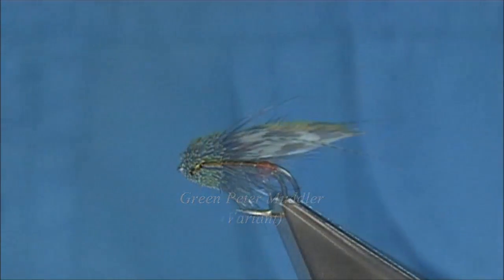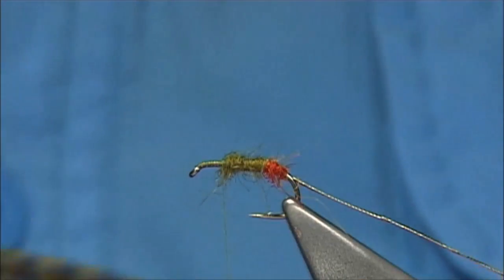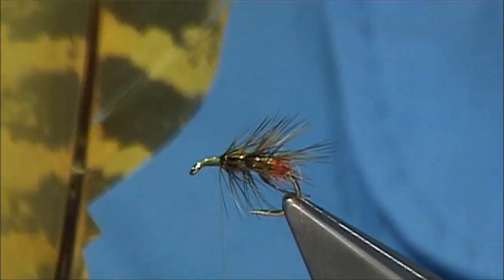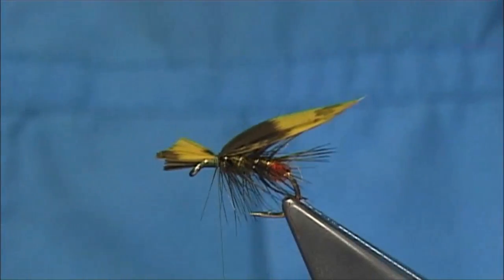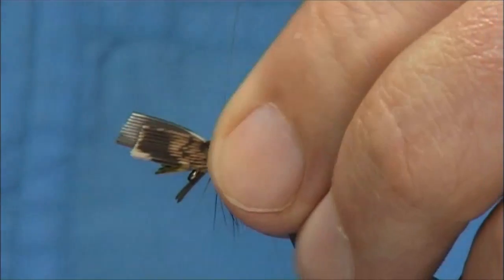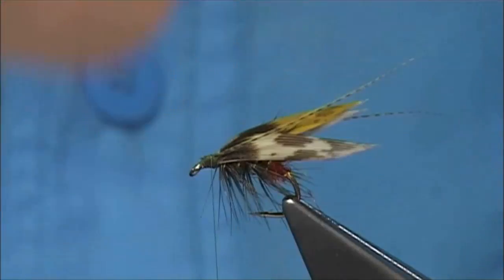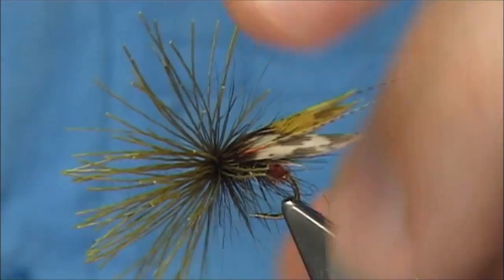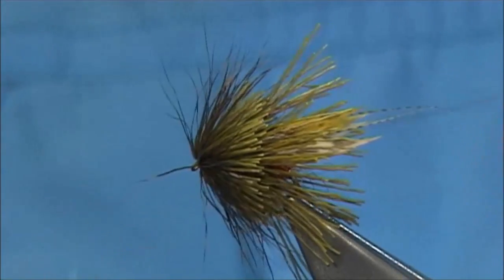Tying a Green Peter Muddler Variant by Davie McPhail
Materials Used;

Rib, Oval Glod Tinsel
Tag, Sunburst and Flame Seals fur Mixed
Body, Olive Seals Fur
Body Hackle, Grizzle dyed Olive
Wings, Dyed Golden Olve and Natural Hen Pheasant Quill
Cheeks, Dyed Hot Orange Goose Biots
Horns, Dyed Olive Mallard Flank
Head and Collar, Dyed Olive Roe Deer